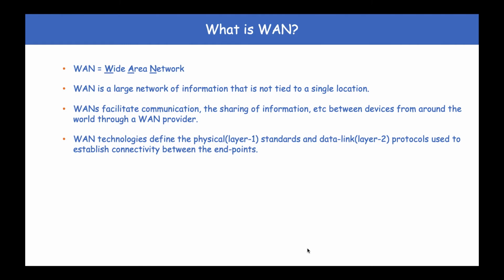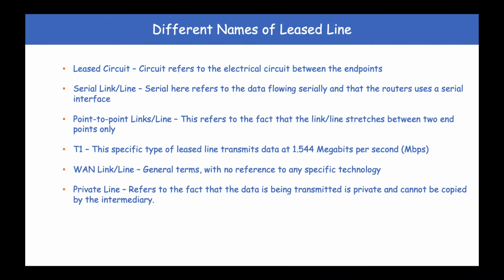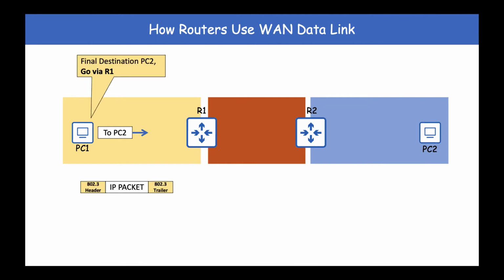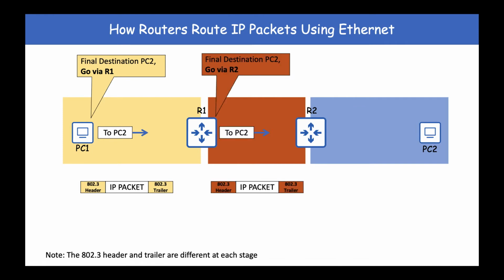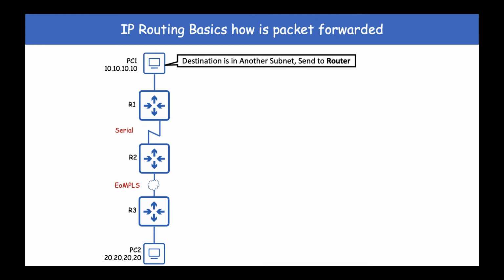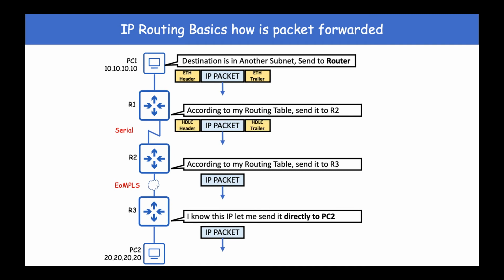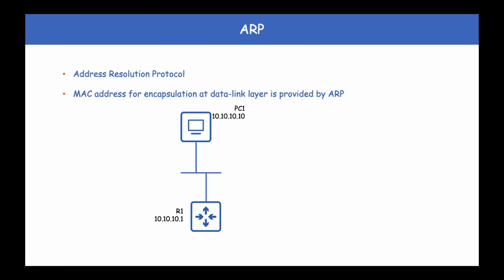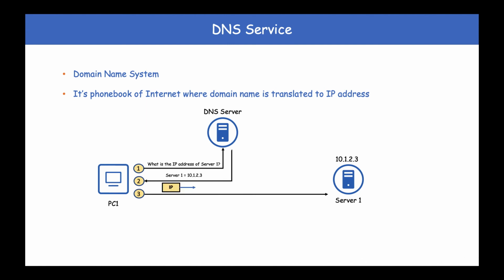Fundamentals of WAN and IP Routing EP:04 | TCP/IP Basics | Free CCNA 200-301 Complete Course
00:15 What is WAN?
00:57 Enterprise Network Over WAN
01:52 Different name of Leased Line
03:17 Cabling Within Telco Sites
03:58 HDLC
05:12 How Routers use WAN Data Link
06:22 Ethernet for WAN
06:41 Ethernet as a WAN Technology
07:21 How Routers Route IP Packets Using Ethernet
09:13 IP Routing Basics how is packet forwarded
12:23 IP Header
13:10 How IP Routing Protocols help IP Routing
14:30 ARP
16:01 DNS